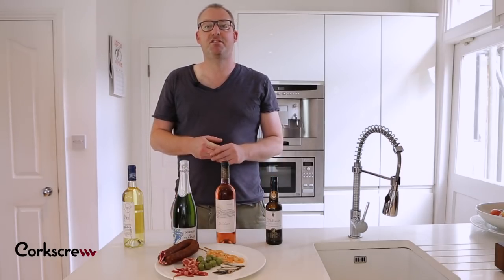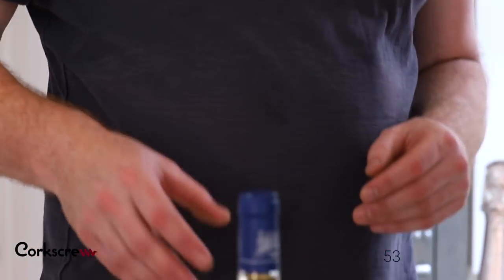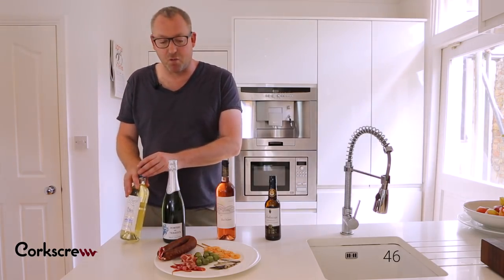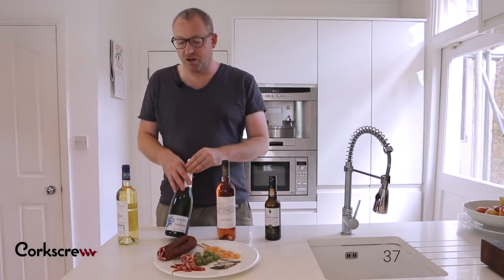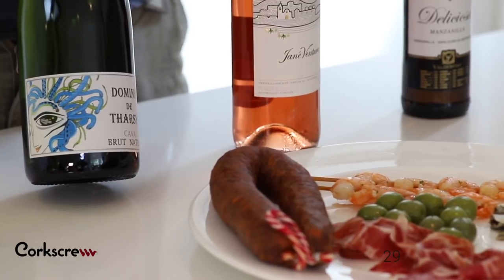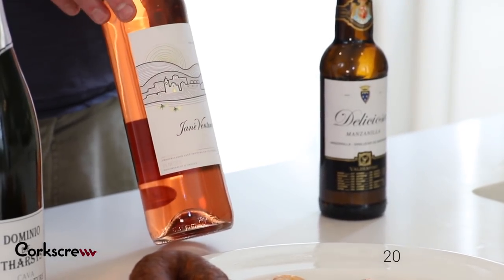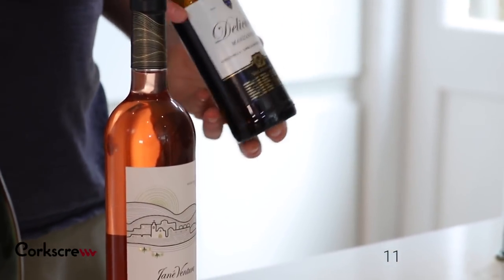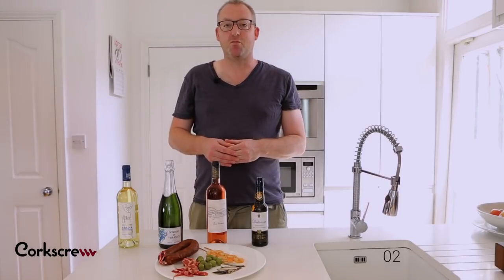Spanish food and wine in 60 seconds!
Expert sommelier Matt Day shows how you can easily pair great Spanish dishes and wines in 60 seconds! You can easily find your nearest Majestic or local supermarket and pair what’s for dinner with what wine is available nearby!

Featured wines:

Terras Gauda Albarino Rias Baixas
Hidalgo Manzanilla Sherry
Dominio de Tharsys Cava